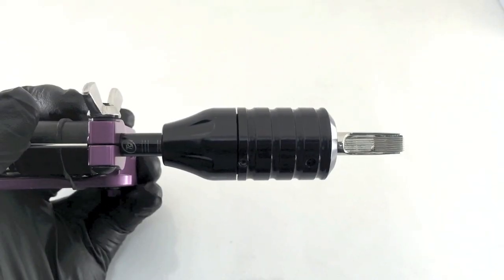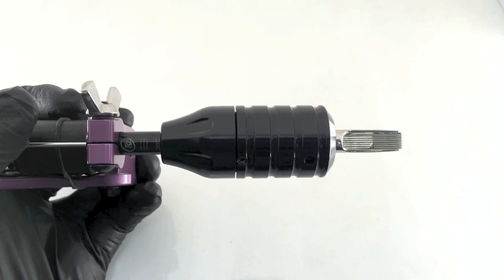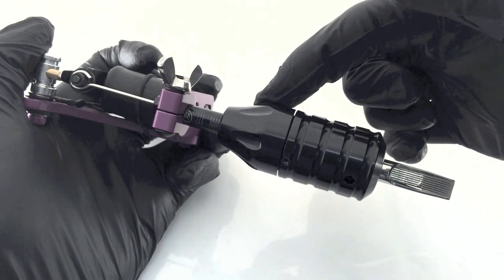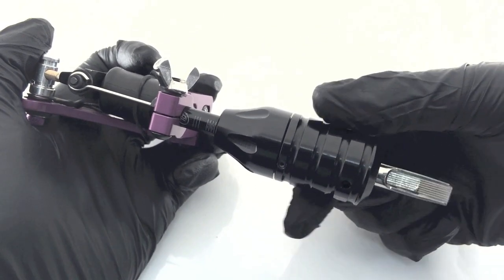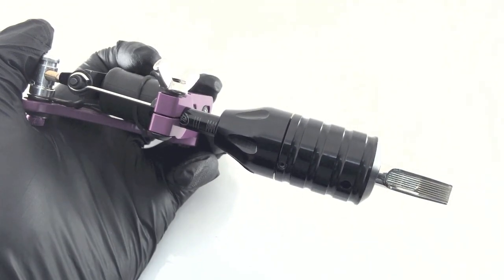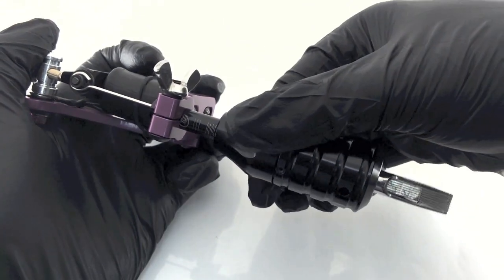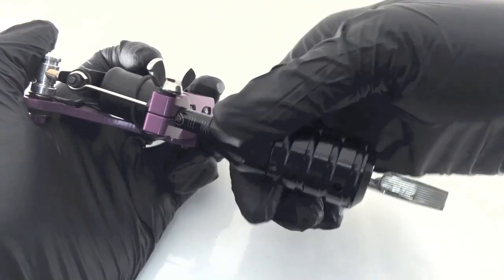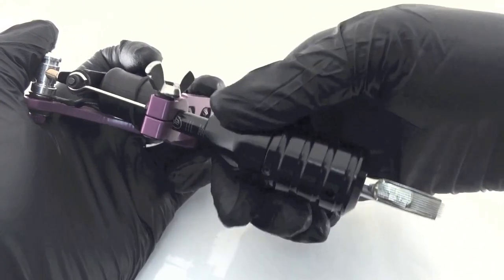TWIST Grip: The Adjustable Tattoo Needle Grip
Welcome to our latest YouTube video where we introduce the TWIST Grip, a groundbreaking innovation in the world of tattooing. TWIST Grip is the first of its kind, offering artists the ability to adjust their tattoo needle length with a simple twist.

In this video, we explore the unique features of the TWIST Grip and how it is changing the game for tattoo artists. Gone are the days of unclamping your machine and manually adjusting the needle for different depths. With TWIST Grip, you get precision and flexibility, allowing for seamless adjustments during your tattooing process.

We demonstrate how easy it is to use the TWIST Grip and the benefits it brings to your tattooing experience. Whether you're working on fine line work, shading, or filling, this grip provides the perfect needle length with just a twist. Its ergonomic design also ensures comfort and stability, even during long tattoo sessions.

See the TWIST Grip in action in our video and understand why it's becoming an essential tool for tattoo artists. We delve into its construction, ease of use, and the difference it makes in the quality and efficiency of your work.